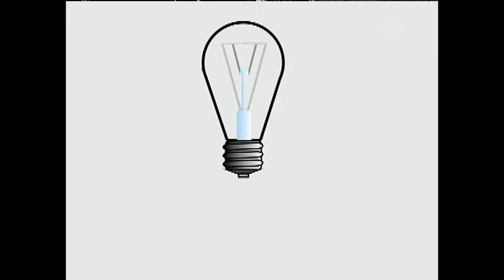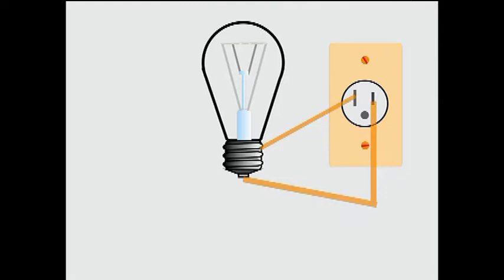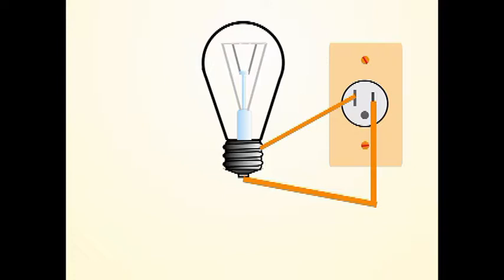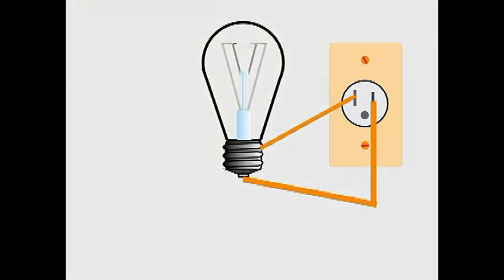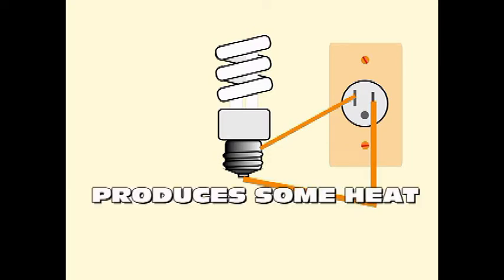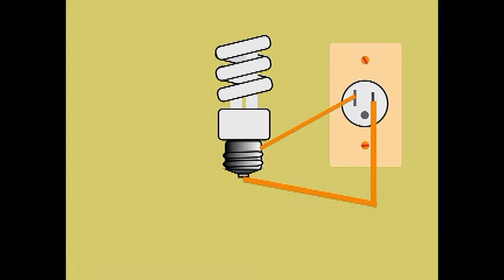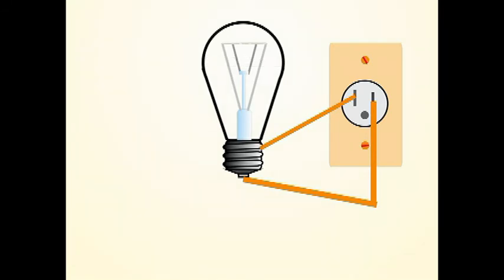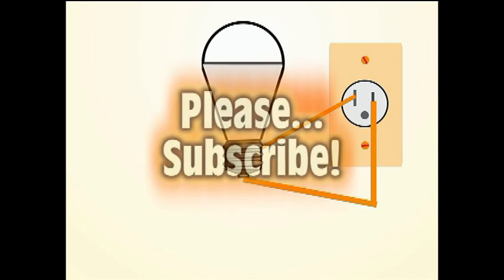The Light Bulb Throughout History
Invented over 100 years ago, the light bulb has undergone some important changes. Today's light bulbs are more efficient, long lasting and brighter than ever!